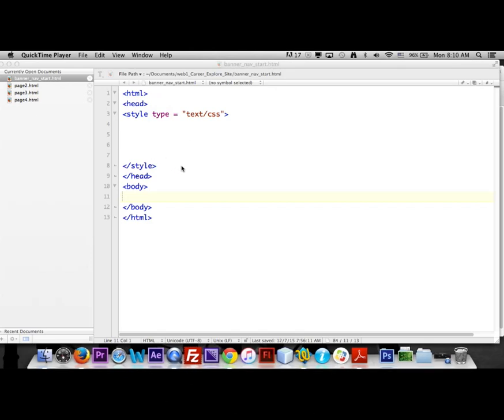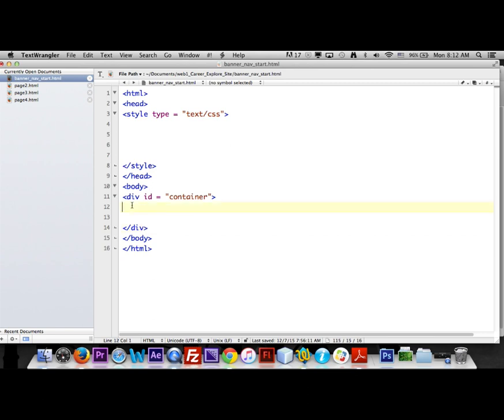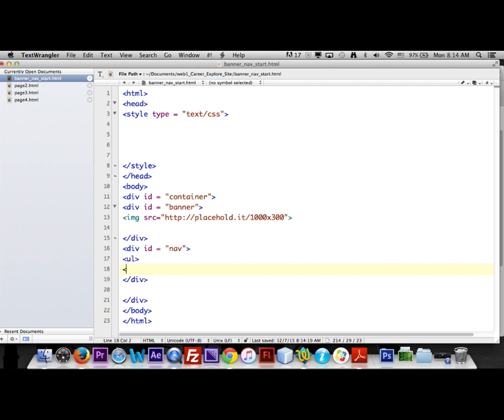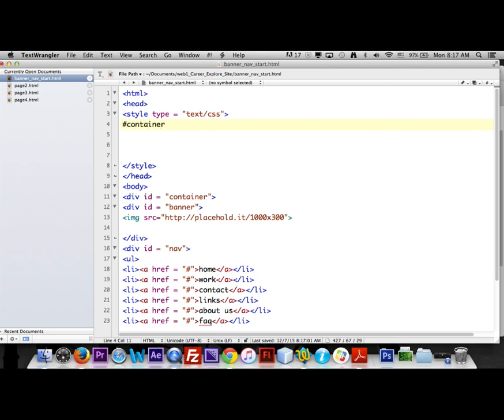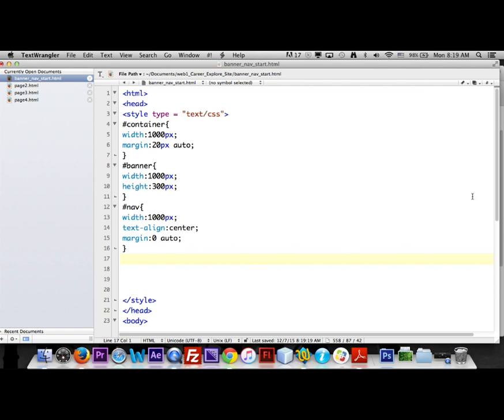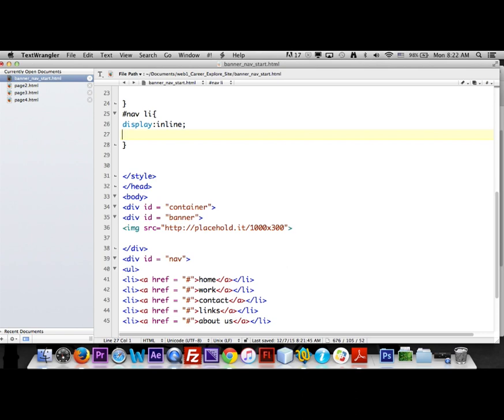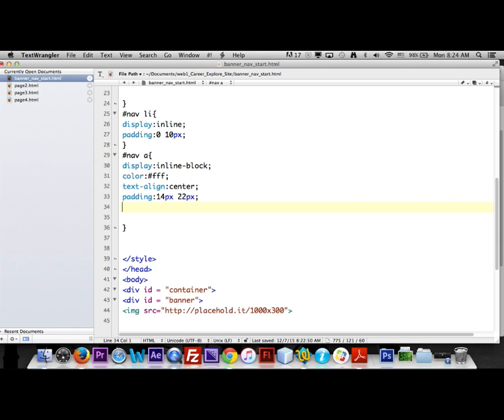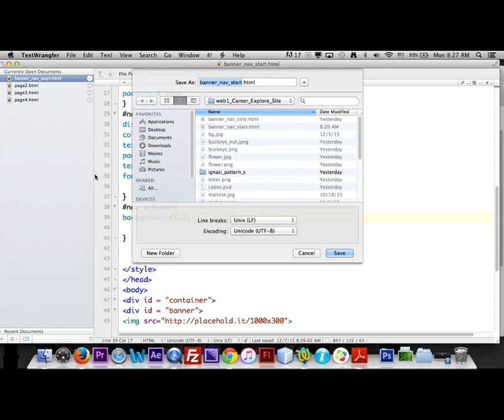WHS Web 1 - Career Exploration - Video Tutorial #1 - Banner and Nav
Watch this video first!  You'll create a Photoshop banner, place it at the top of  a web page and then add a horizontal navigation below it.